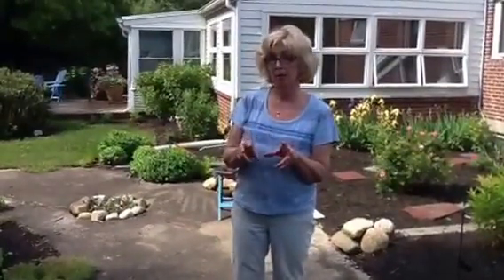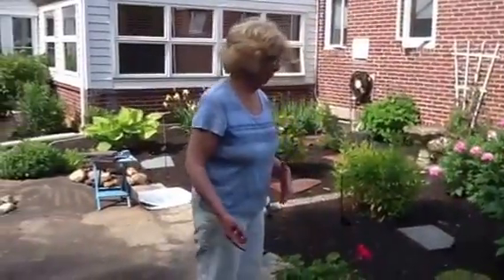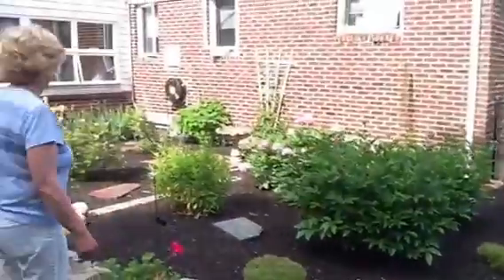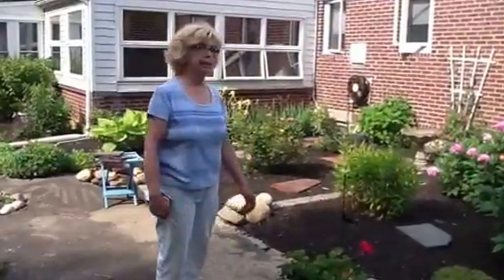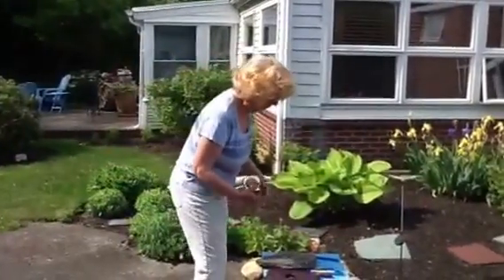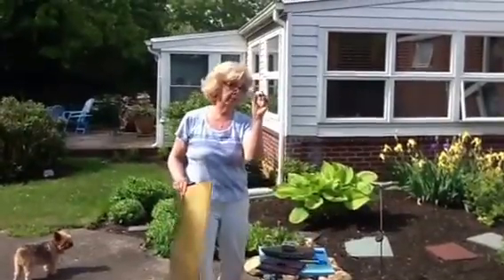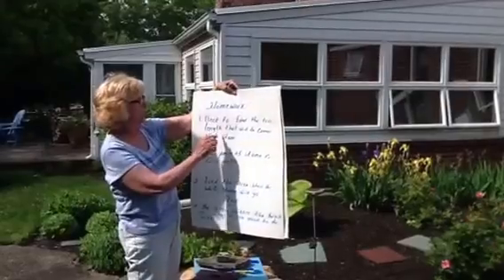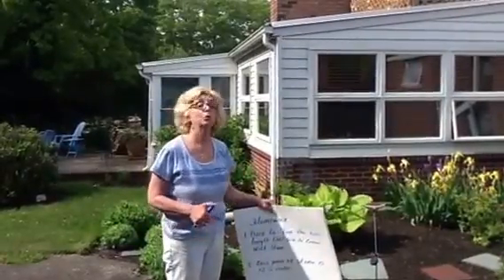Flip classroom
Math lesson done at home